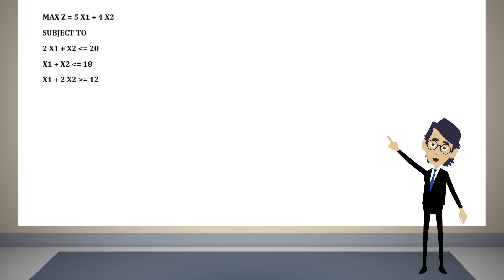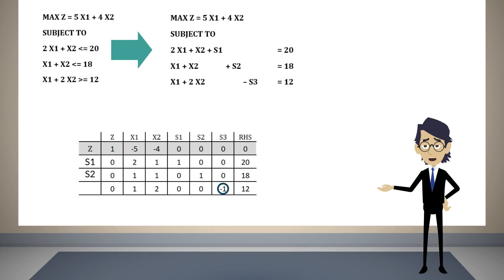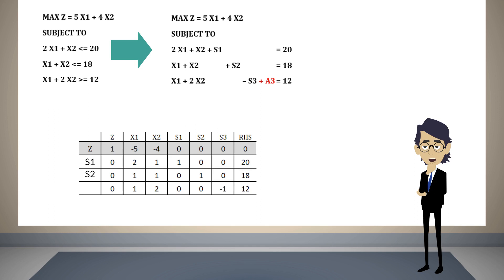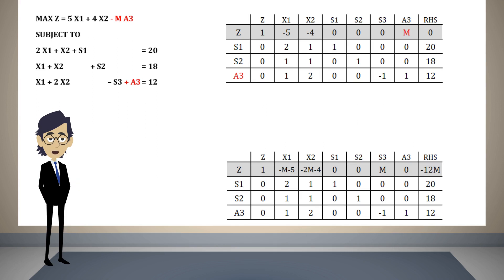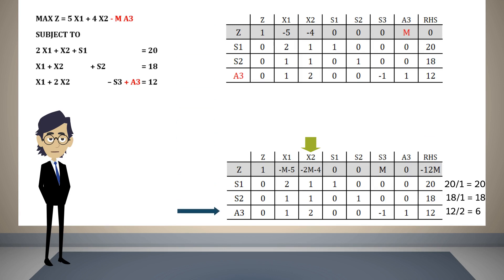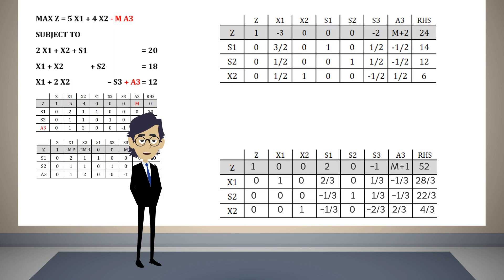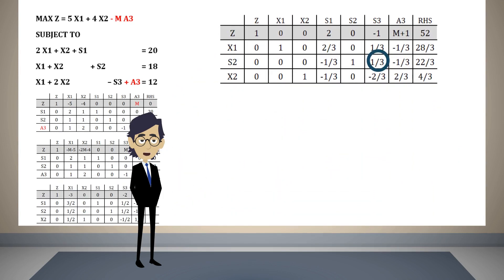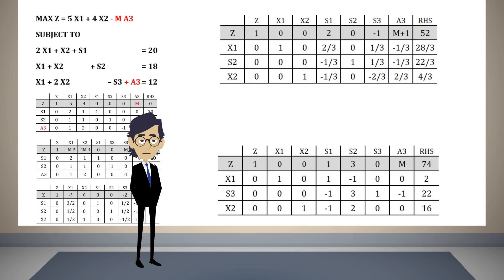Simplex Method Tabular Form 02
Simplex Method with Artificial Variables
The Big M's Method